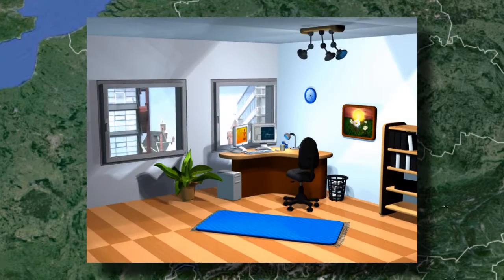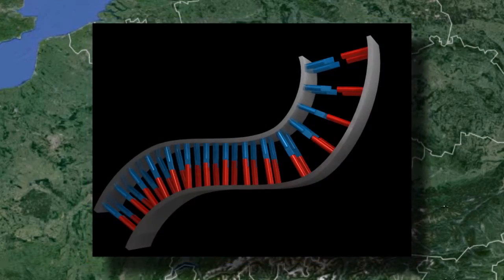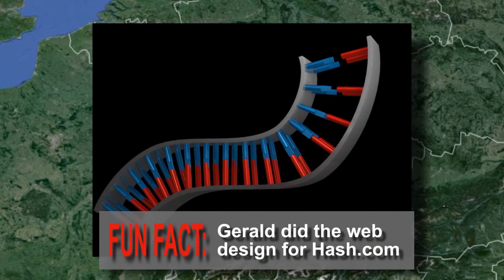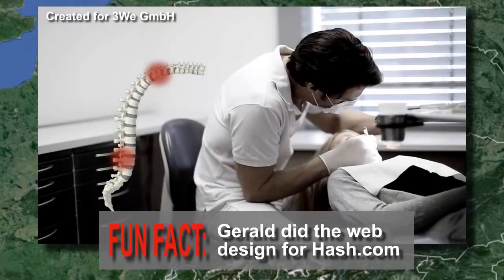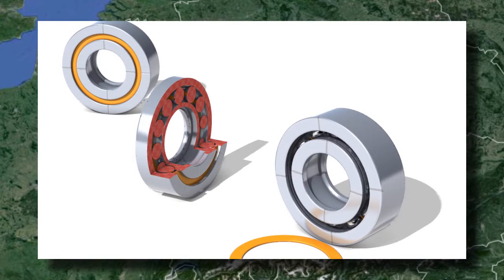Animation:Master Insect Image Contest Awards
Announcement of  winners in Animation:Master Insect Image Contest, Summer 2015.

Prizes, surprises, fun facts, interviews and lots of scratching!